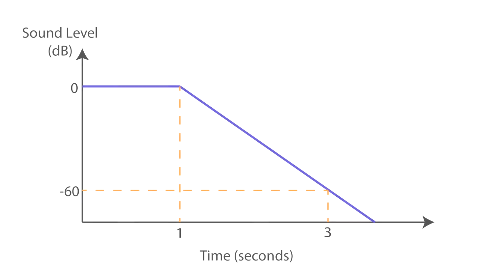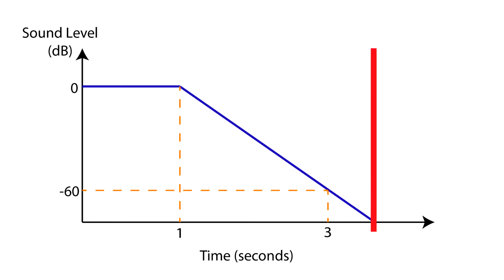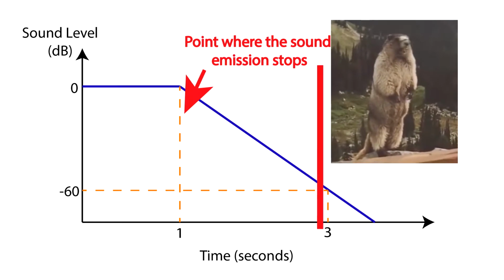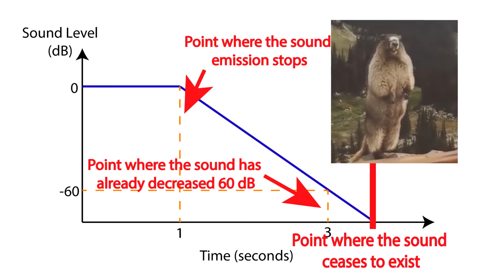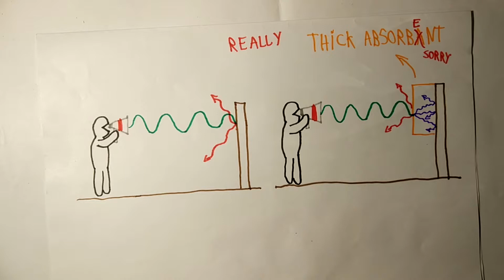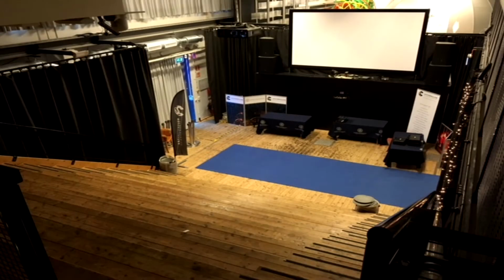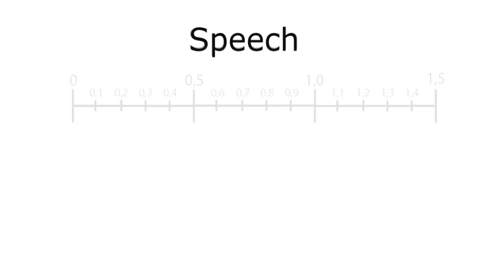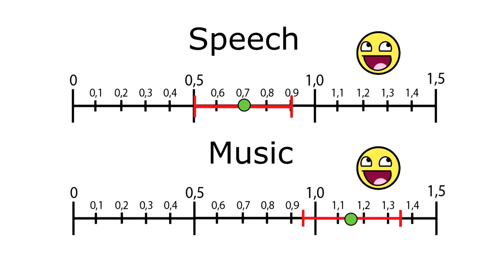Rooms Acoustics project - VTAN01